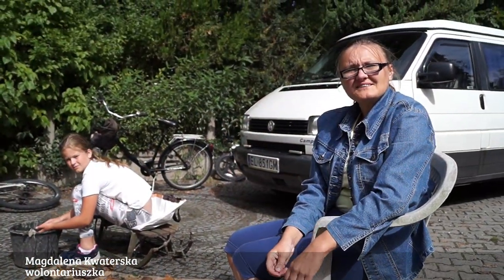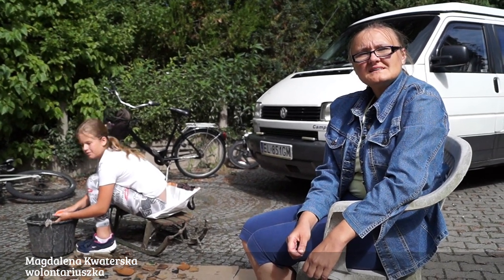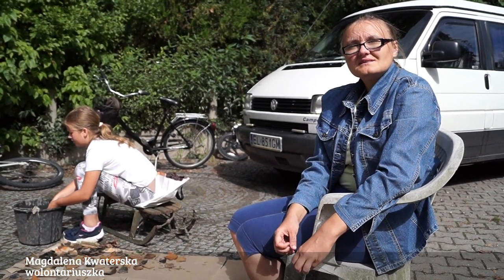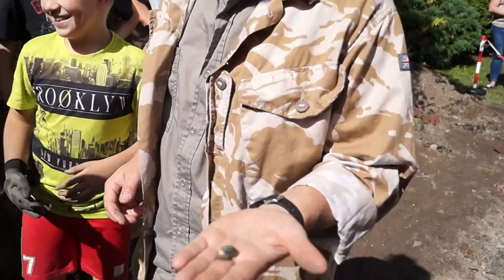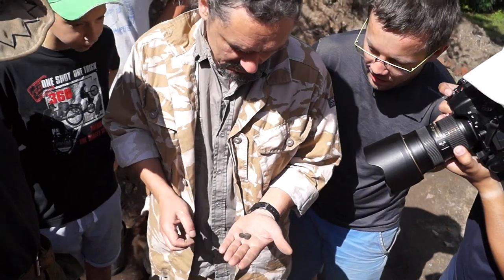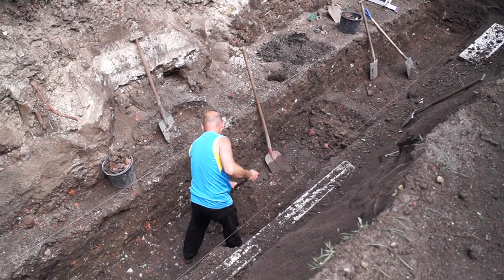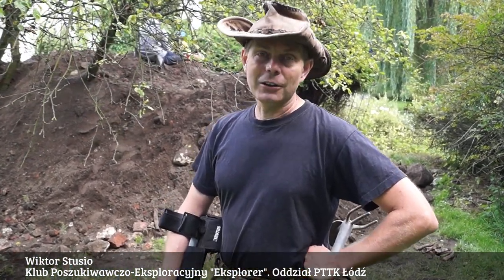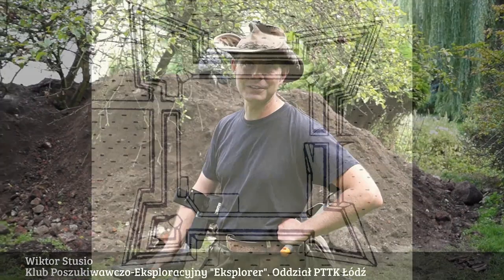Krzepice. Wykopaliska archeologiczne 2017